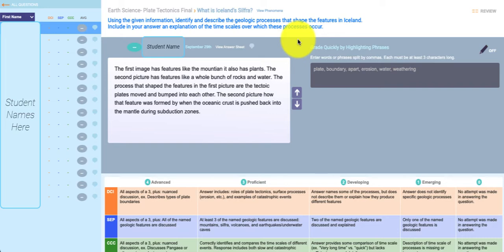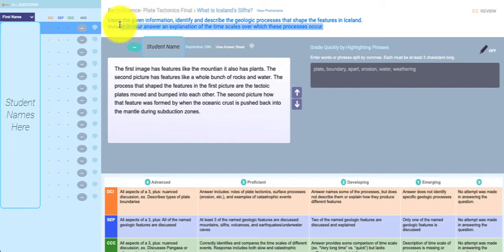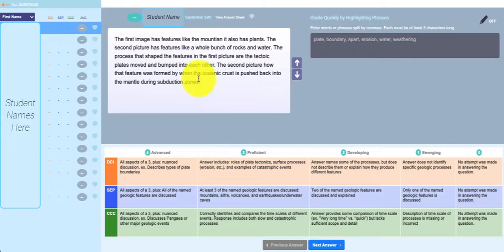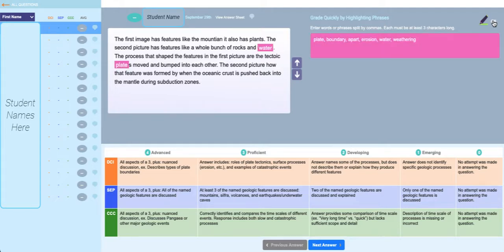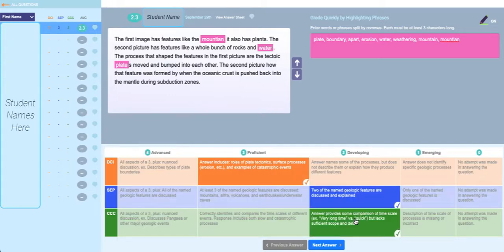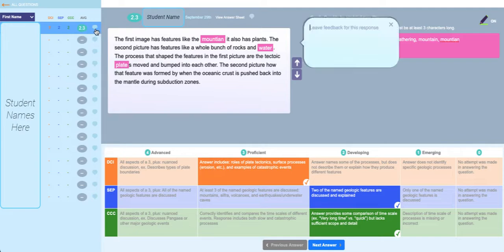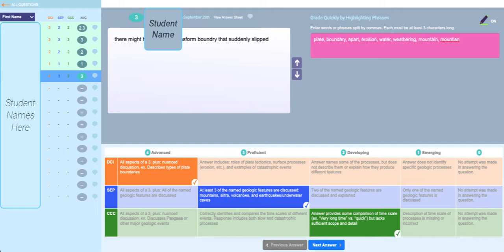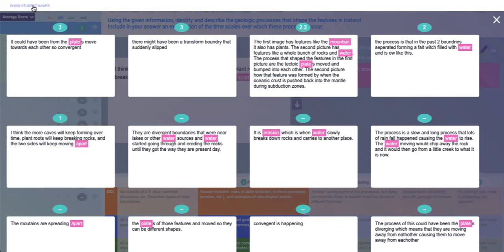Scoring with 3-Dimensional Rubrics on InnerOrbit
InnerOrbit's 3-Dimensional Rubrics* give educators both flexibility and precision in scoring summative, open response student work! In this video, we'll walk you through on how to score with 3D rubrics.

0:00 View Phenomena & Question
0:25 Student's Answer
0:40 Rubrics Breakdown
1:11 Highlight Words
1:45 Give Feedback
2:08 Go to next student
2:20 Quick Grading
2:38 Sort Student
2:48 Review All Student Work